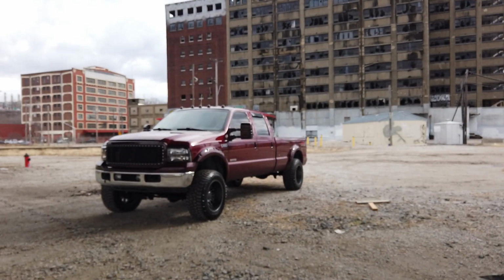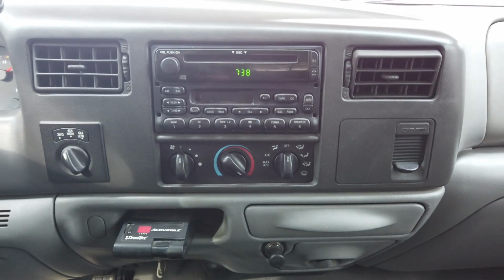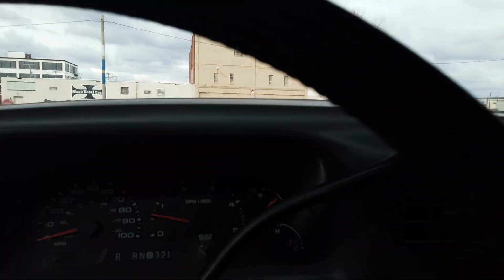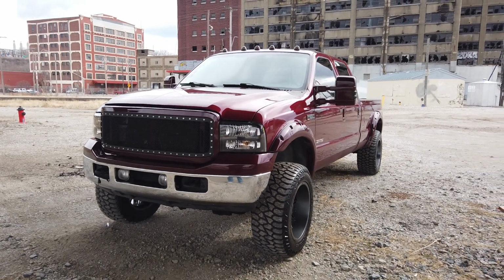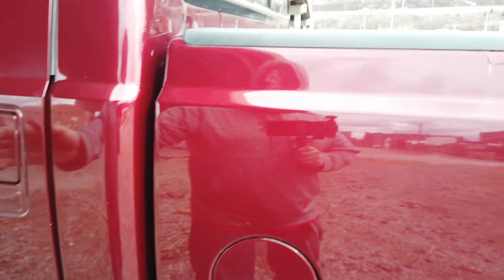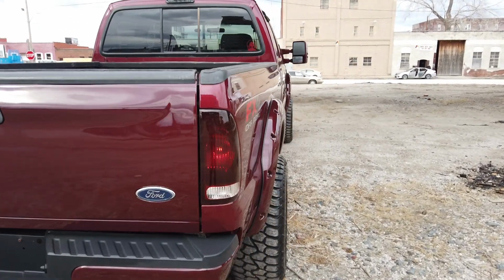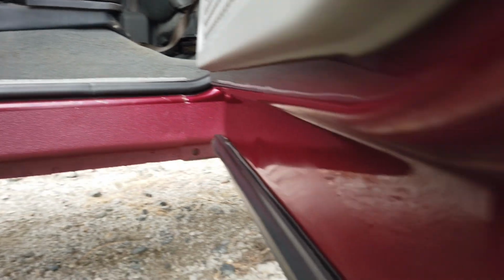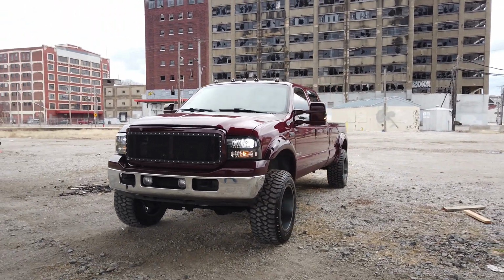2004 Ford F250 FX4 Lariat Powerstroke Turbo Diesel, Lifted, 20x12s 35s FOR SALE KANSAS CITY MUST SEE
Please visit 816Diesel.com for pics, vin, pricing and more!

2004 Ford F250 FX4 4x4 Lariat, 6.0 Powerstroke Turbo Diesel, 156k miles, Crew cab long bed. This truck is stock with the exception of an EGR delete from the previous owner. Truck runs and drives great, just had it ran through the shop and got a full service, new suspension, wheels tires, leveling kit, and all paint to match accessories, including a 2005 Front end conversion, 08 style tow mirrors, fender flares, headlights, tail lights, door handles, grille and more, all lights are led and smoked out, leather is in great shape, heated seats, key less entry, everything works as it should, runs and drives great, has newer upgraded heavy duty leaf spring in the rear for towing, more like a 1 ton. Truck has normal dings and dents for the age, also has some rust under the flares on the bed, and on the drives side cab corner, not terrible, not perfect, have a video on YouTube, just text for the link. Its 17 years old, so its not perfect, but it has a lot of life left in it, runs great, and set up with 5th wheel rails in the bed, with spray in bed liner. Located downtown Kansas City, just off i35 & i70, No trades, No financing, just selling cash/check. Please call or text with any questions.

Thanks

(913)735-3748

ford f250 f350 f-250 f-350 cclb 8ft bed long box tow haul trailer camper work goose neck B&W leather loaded crew quad 4wd power stroke super duty superduty lift lifted level kit 35s mud rims 20x12 20s harley headlights paint to match ptm custom 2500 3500